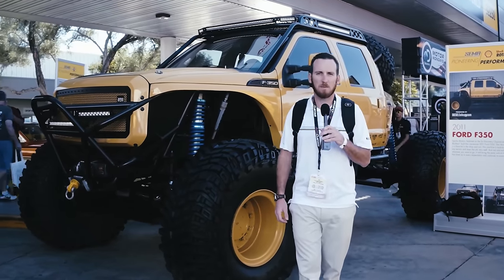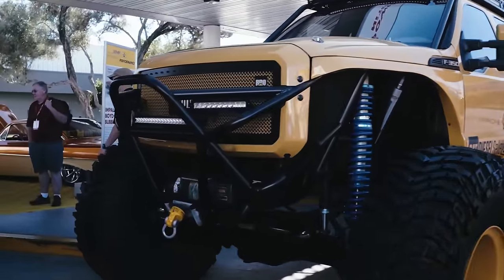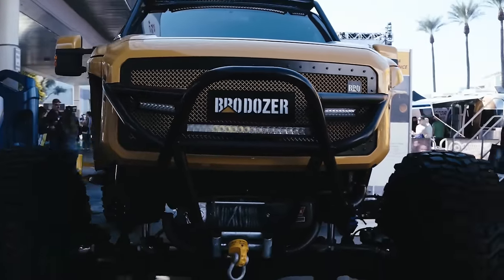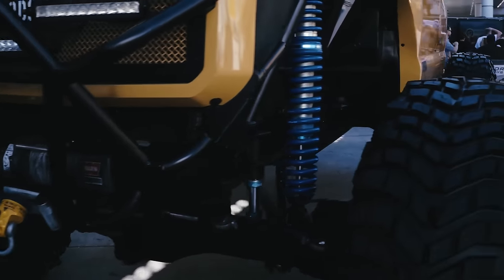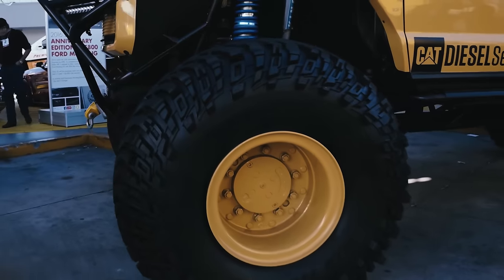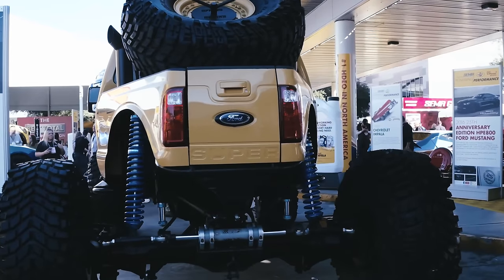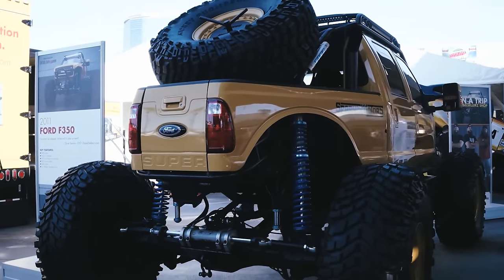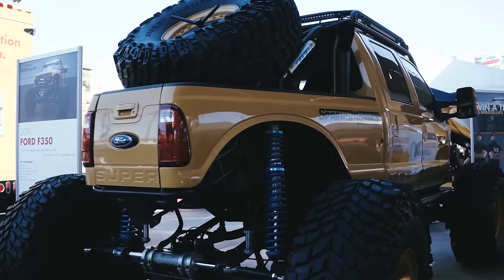"Brodozer" Custom 2011 Ford F-350 Diesel Brothers Build SEMA 2016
Periscope: Follow us @RealTruck